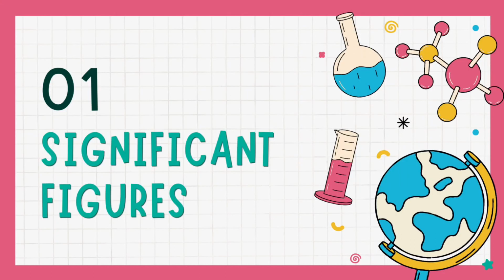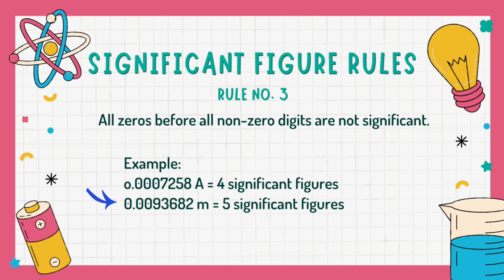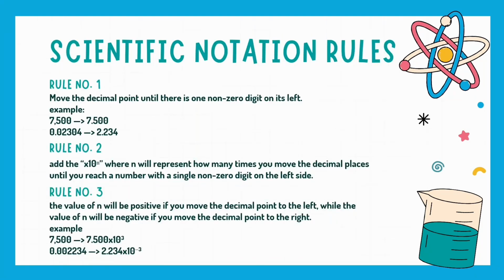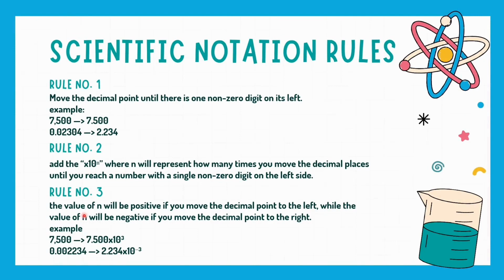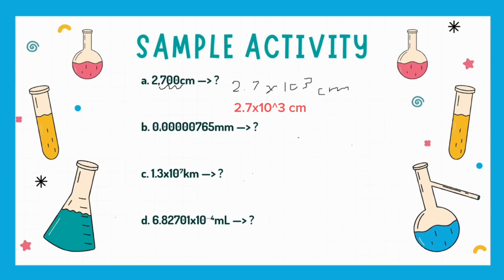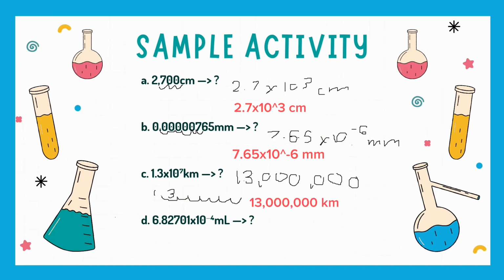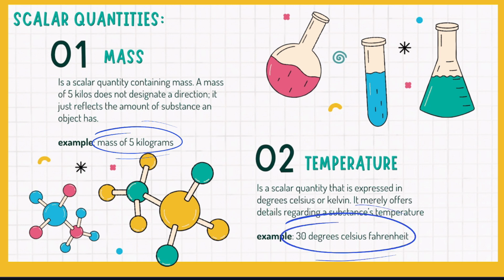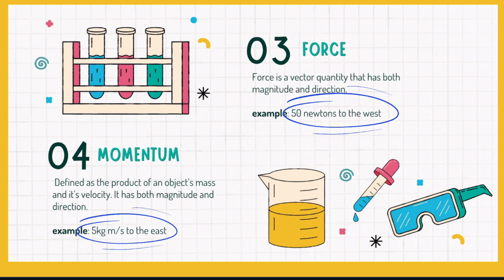12STEM2307 - Significant Figures and Scientific Notation. Vector and Scalar Quantities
Get deep into science precision! Learn how to use Significant Figures and Scientific Notation. Also, jump into Vector and Scalar Quantities, discovering the secrets of numbers in science.